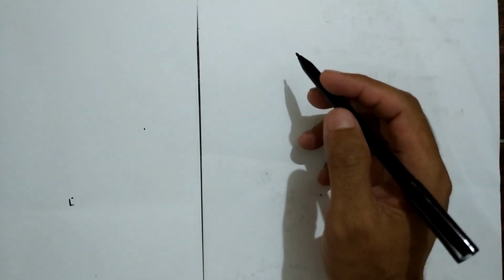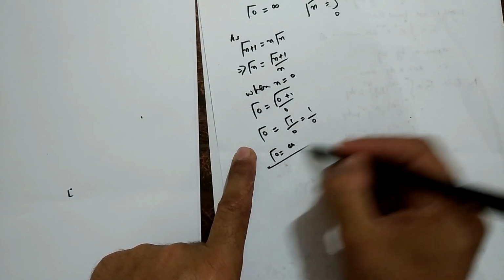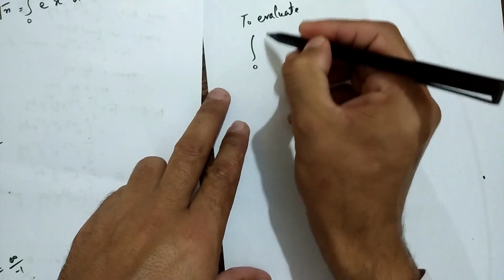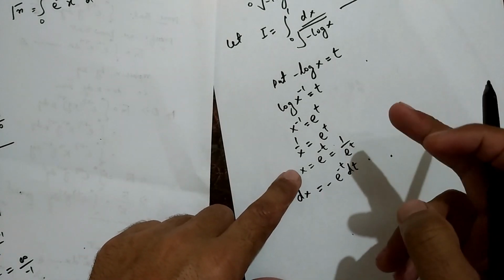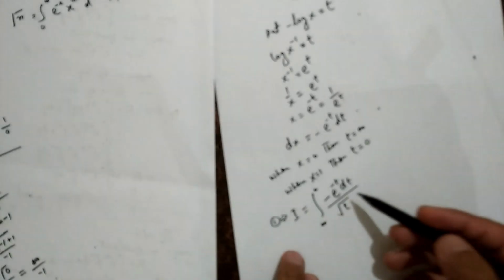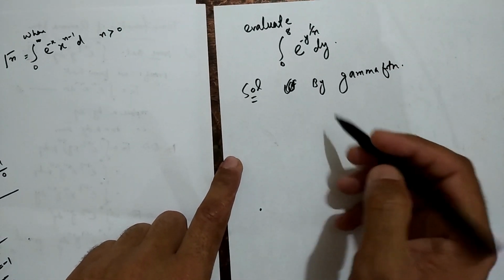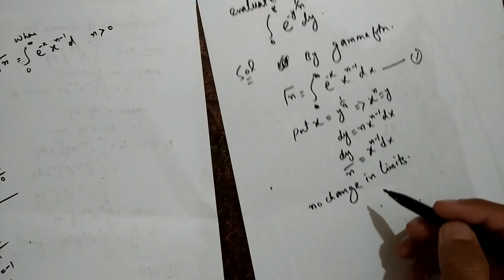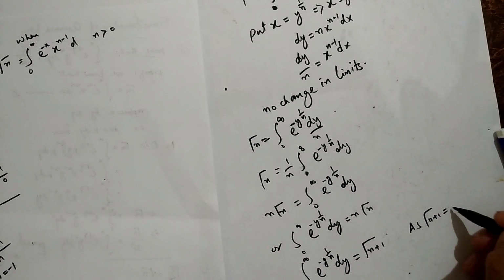03- Problems from exercise on Gamma function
This lecture explains why negative integers donot converge for gamma function and some other problems.